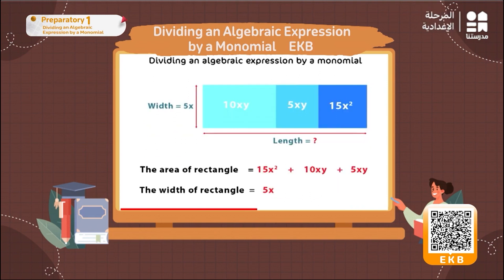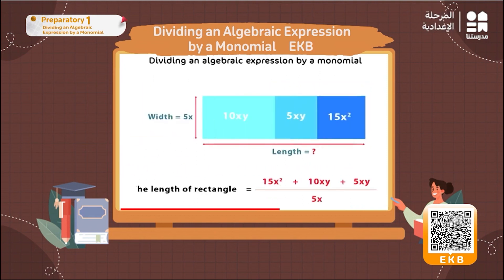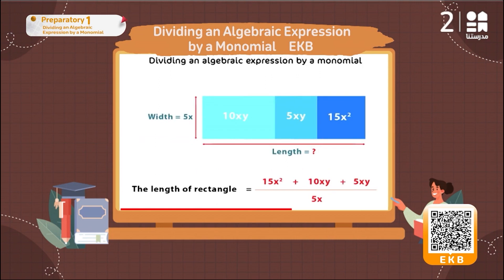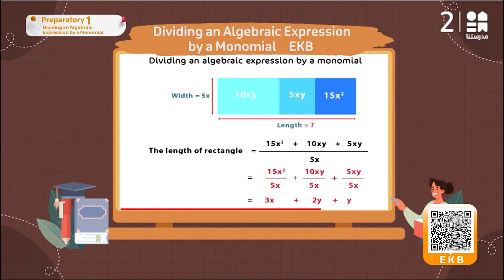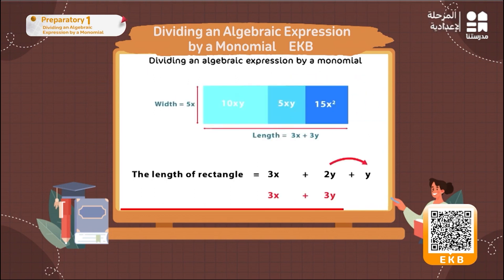Dividing an algebraic expression by a monomial | Math | الصف الأول الإعدادي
يمكنكم تحميل تطبيق مدرستنا Plus :
لمستخدمي نظام أندرويد: